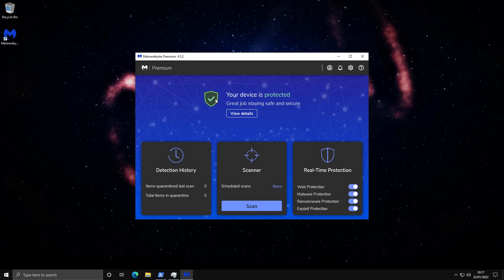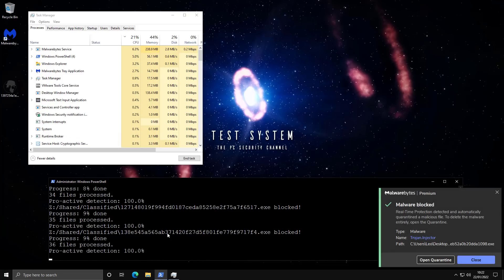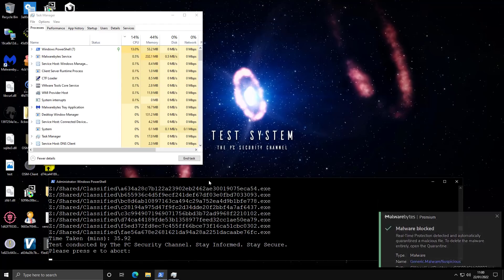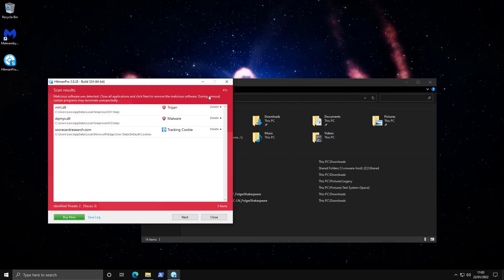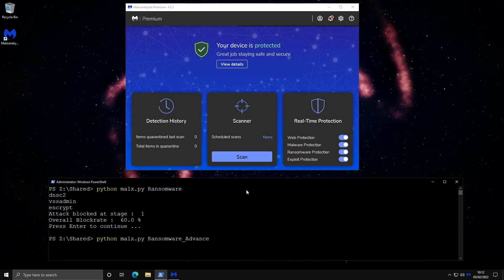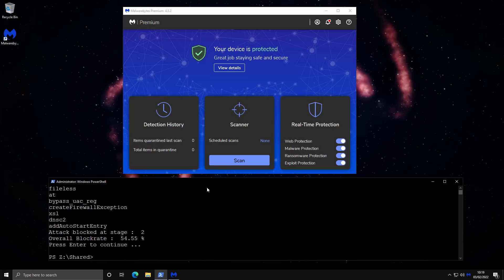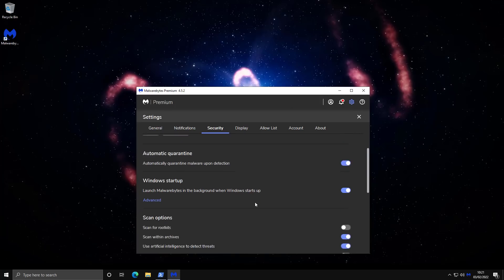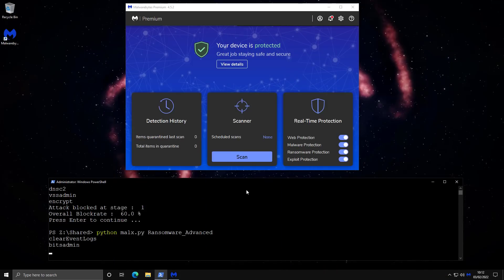Malwarebytes: Test vs Malware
Malwarebytes Premium Tested vs Malware and off-sec MITRE techniques. Is this one of the best antivirus programs?